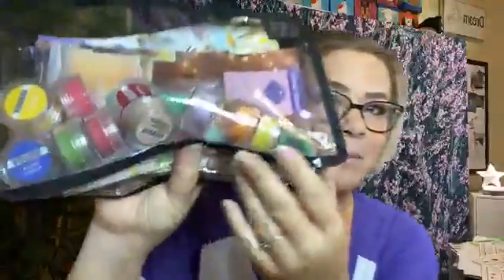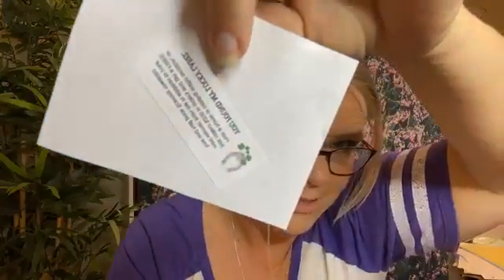Tips to prep catalogs for new season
Join Heather L. as she discusses her top 10 tips for preparing for a new catalog launch!